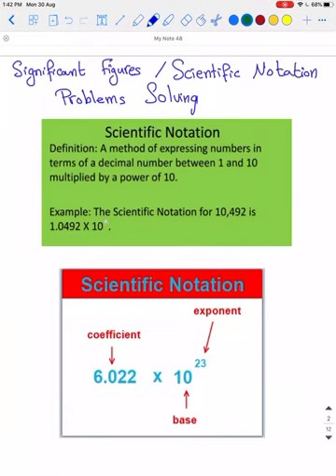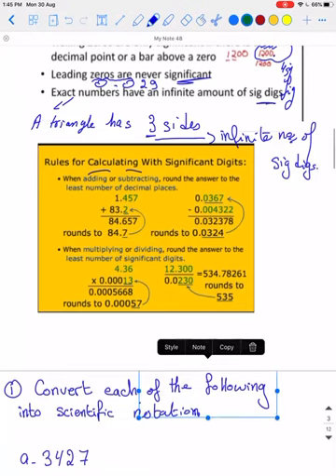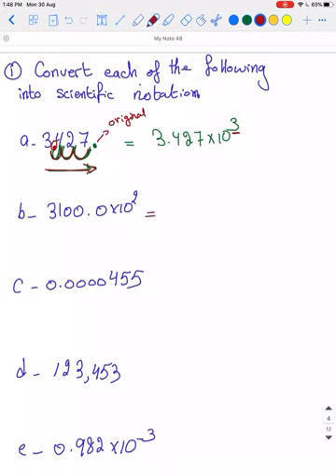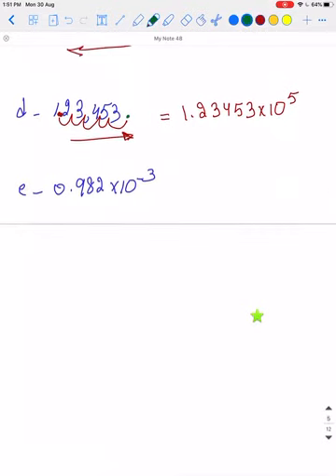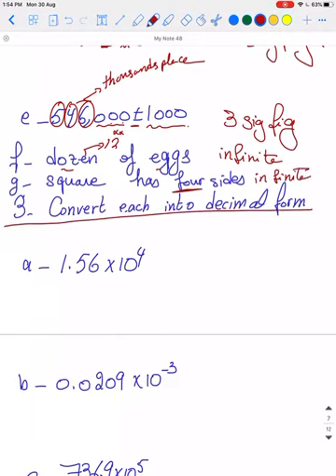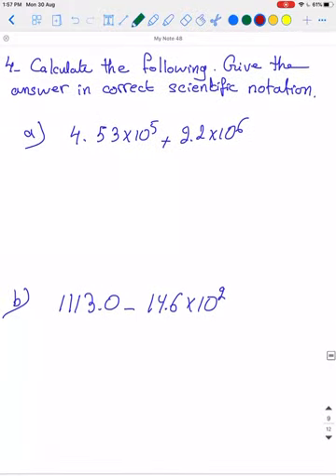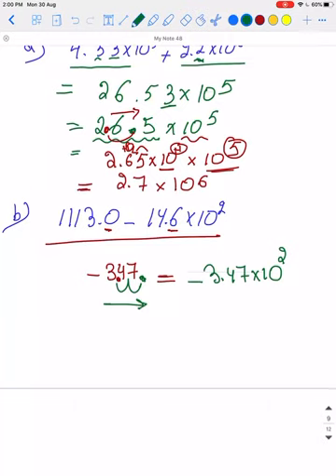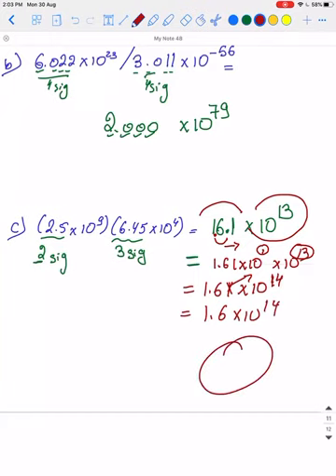Scientific Notations and Significant Figures